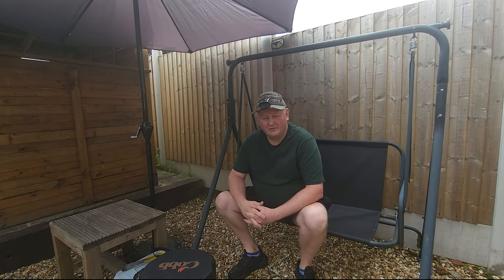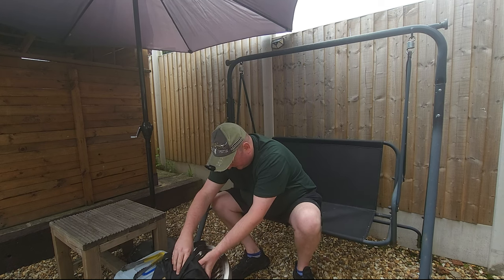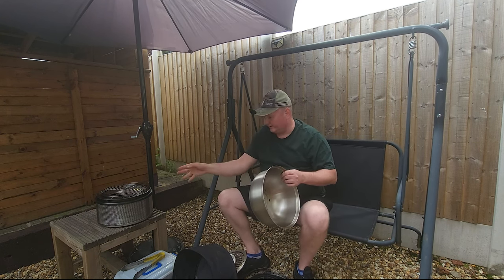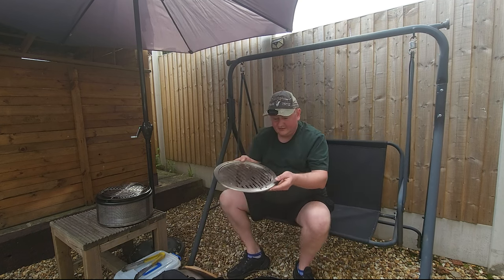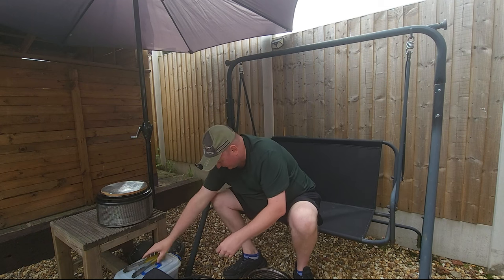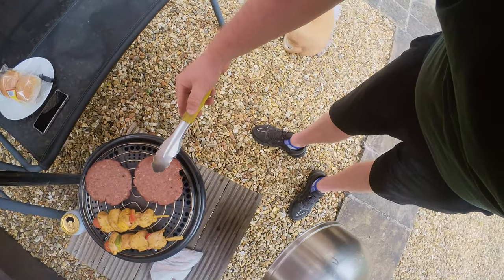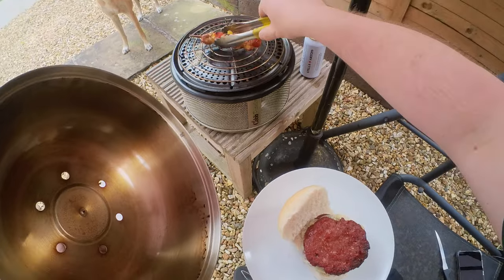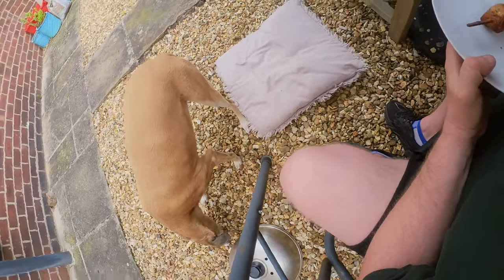The Micro Camper Adventure (episode 13) COBB Cooking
This week I wanted to share with you how we eat on the road. I purchased the Cobb in 2009 after seeing it on the gadget show. 13yrs later it's still going strong.  Cost short of £200.00 at the time, was it worth it?